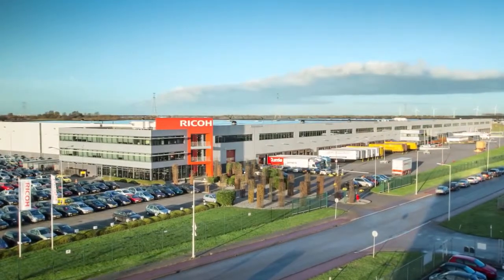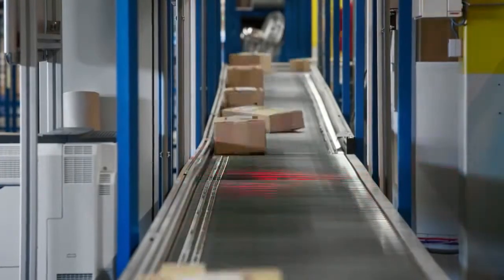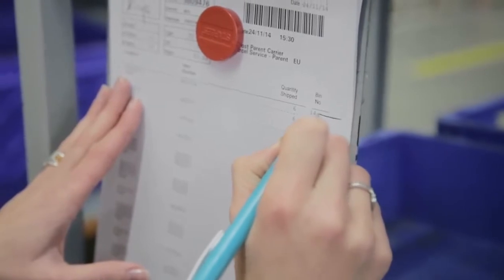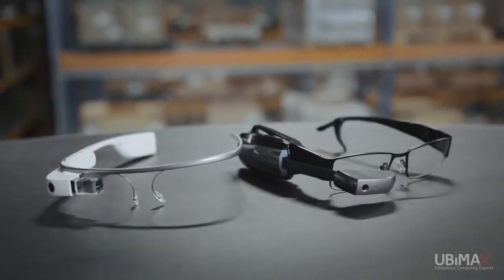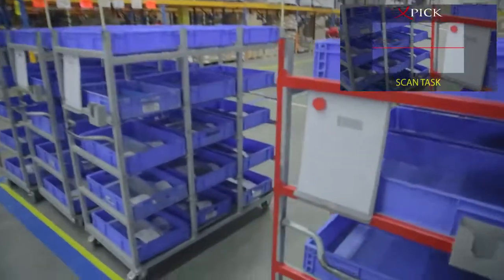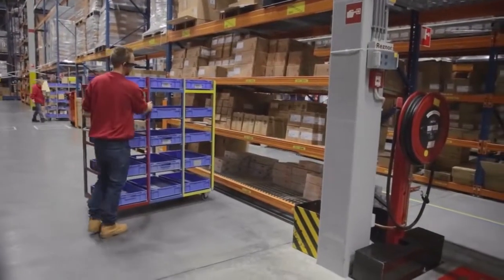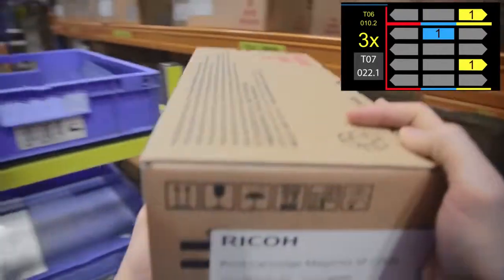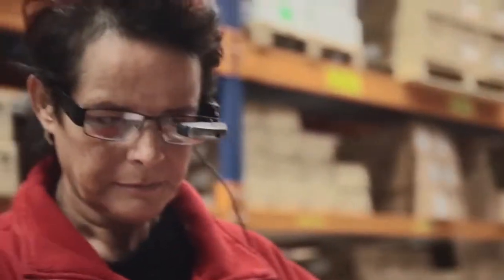Vision Picking at DHL Augmented Reality in Logistics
DHL apuesta por el Picking por visión, en este vídeo podemos ver a través de los ojos de DHL. En los próximos años este tipo de tecnología se hará cada vez más accesible para pymes todo tipo de almacenes.